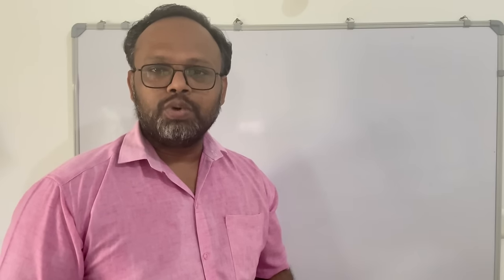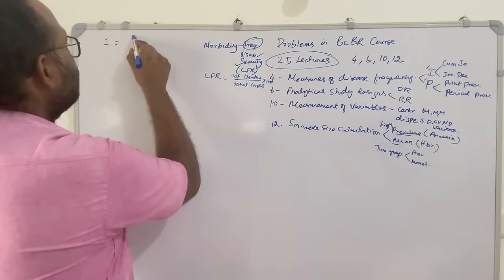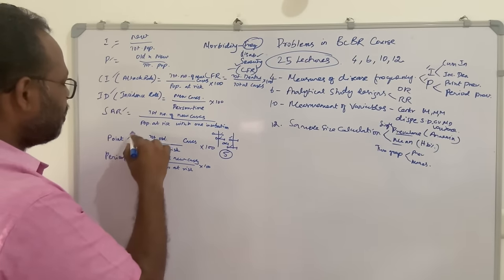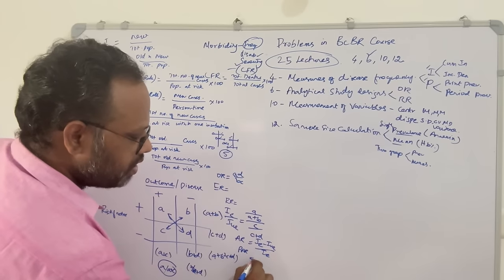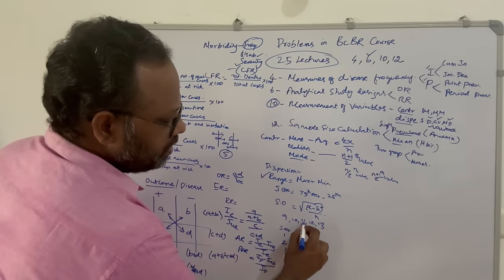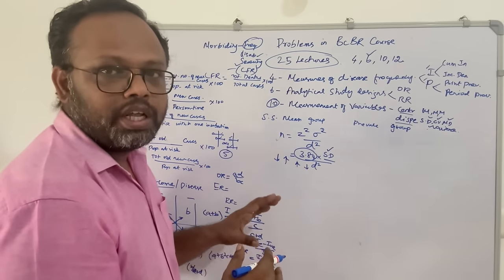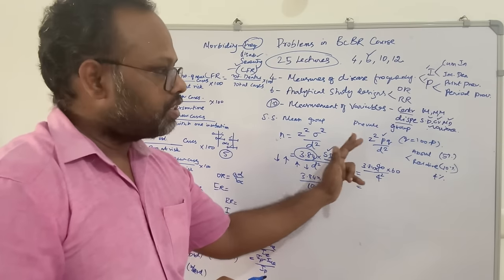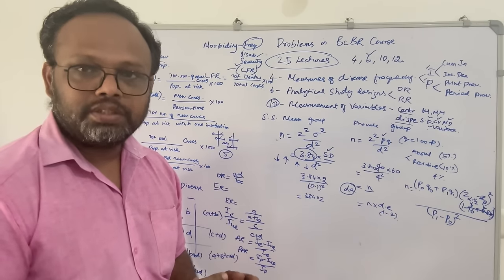High yield topics of BCBR - Formula for Problems- Part III